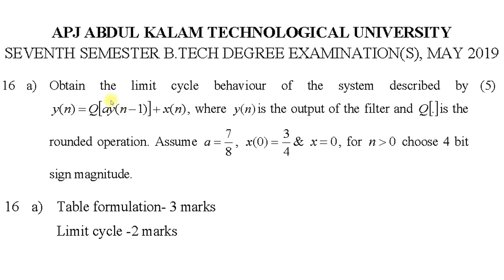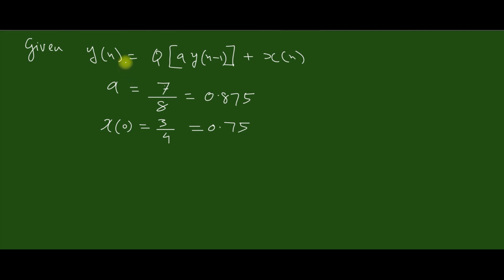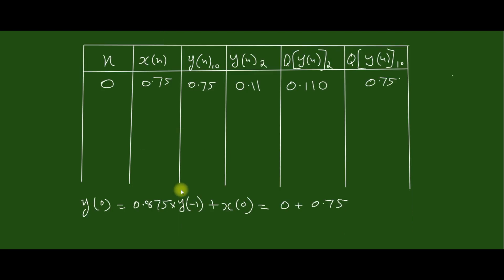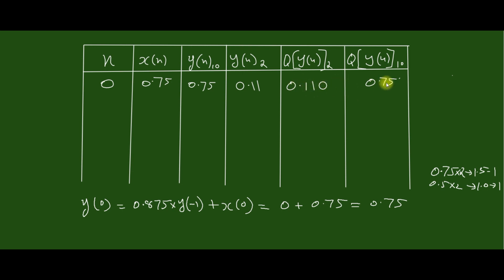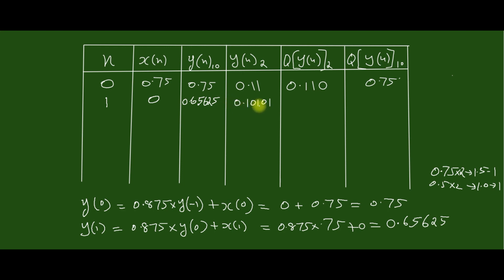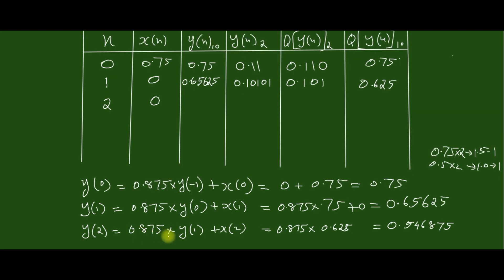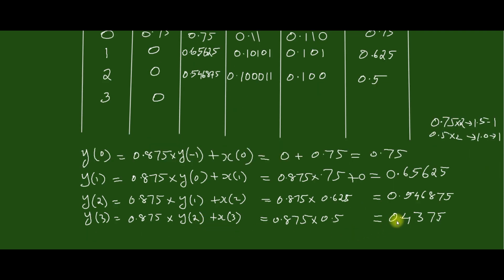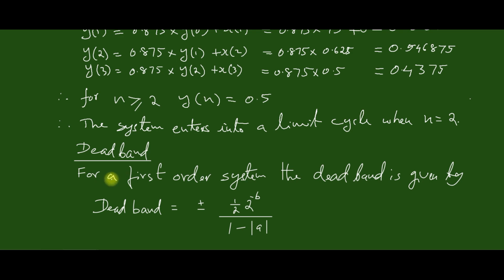KTU | EE407 | DSP | SOLUTION | MAY-2019 | Qn No: 16a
Google Drive Link for Study Materials